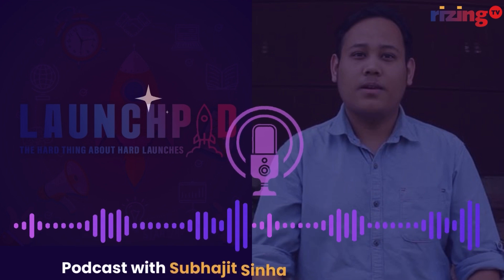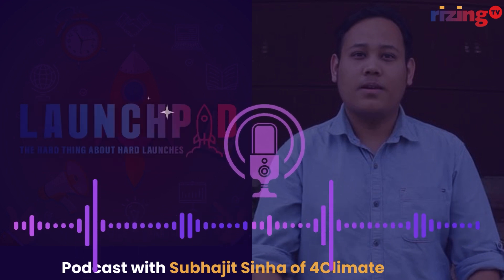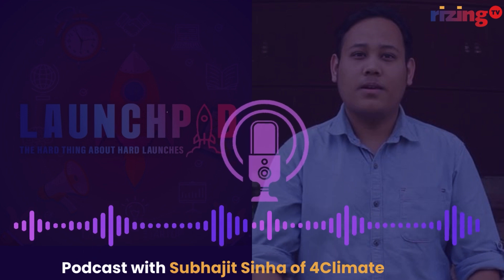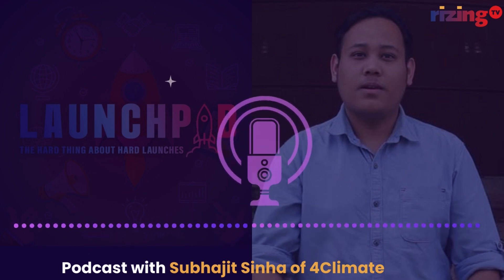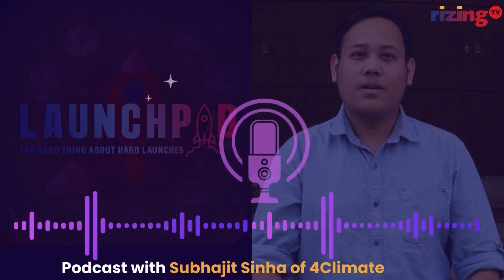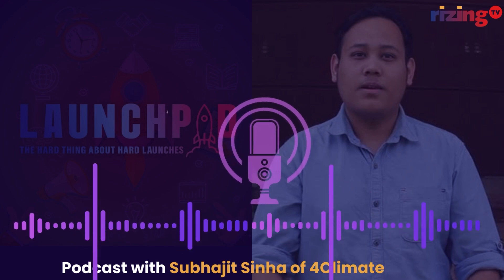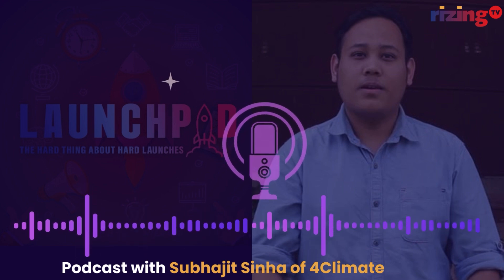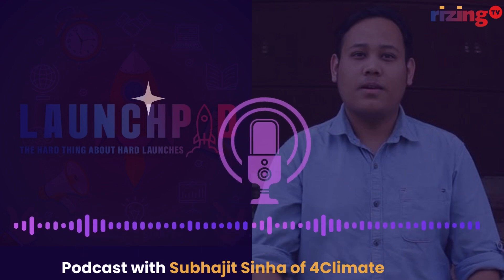Here's How AI & IoT Are Creating Better Crop Yield For Farmers w/ 4Climate's Subhajit | RizingTV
Episode- 25

So, as the world evolves, India's farmers are increasingly having to deal with the challenges of climate change, unpredictable weather and finite resources to achieve higher yields. That's not easy. And if India is having all this Internet and smartphone penetration, is it time for technology to step up and assuage the concerns of farmers? In theory, there's something called "precision farming", which is all about using tech, like sensors and GPS, to monitor and manage crop production in a much more effective way. With the advent of generative AI, how can India's agricultural landscape be redefined to make things smoother for farmers? Could crops in India be grown in a healthier manner with close-to-perfect conditions for growth? If the weather is unpredictable, when should farmers irrigate?

In our latest episode of RizingTV's 'Launchpad: The Hard Thing About Hard Launches', Subhajit Sinha, Founder & CEO - 4Climate, explores how AI and IoT are transforming agriculture, pain points that farmers traditionally face that could be addressed by technology, how farmers could make data-driven decisions about crop health, growth in the face of unforeseen climate conditions, whether productivity could be augmented by still drastically reducing water usage, providing crop-specific recommendations, what it takes to create one's own data set, micro-farming solutions for households, dealing with potential AI biases and more.